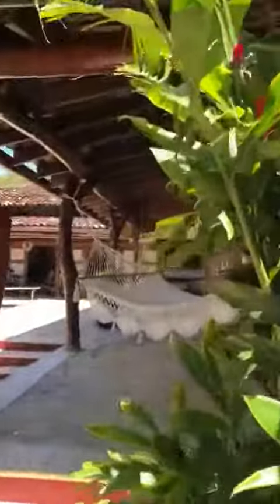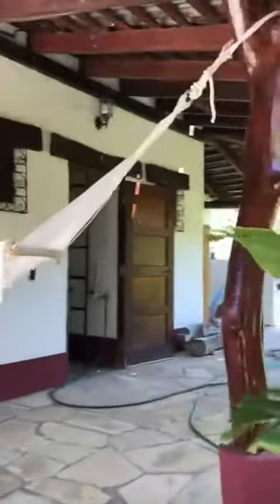Equestrian Estate for Sale in San Juan del Sur, Nicaragua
2nd video of Rancho Chilamate